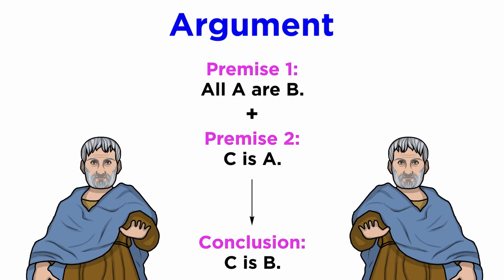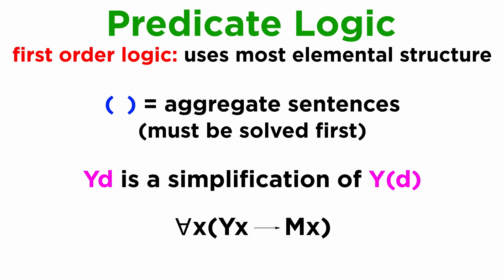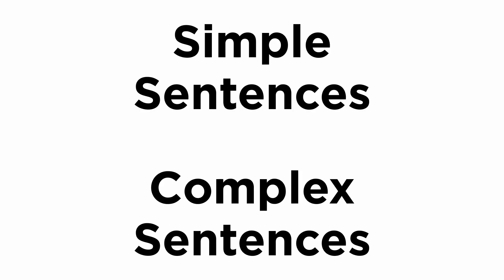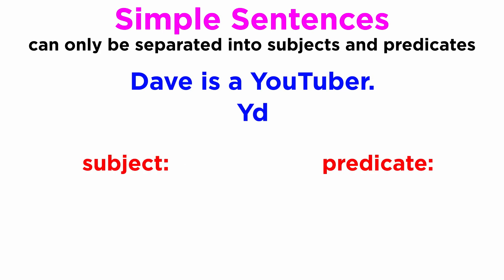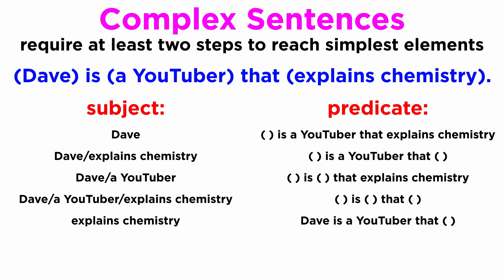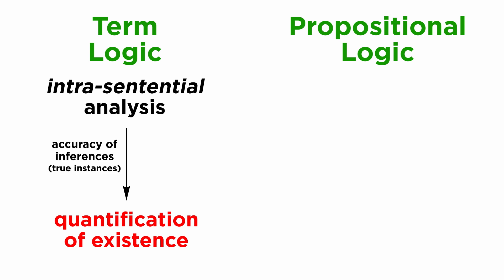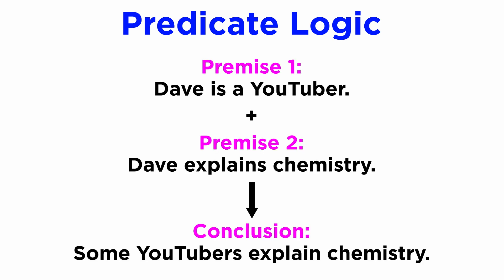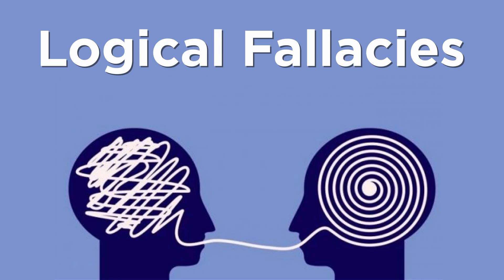Contemporary Logic Part 3: Current Predicate Logic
We just introduced a lot of notation in order to understand post-Fregean predicate logic. So now let's look at some concepts behind this type of logical thought so that we can compare it to earlier types of logic. In doing so we will wrap up our study of contemporary logic.

Script by Luca Igansi